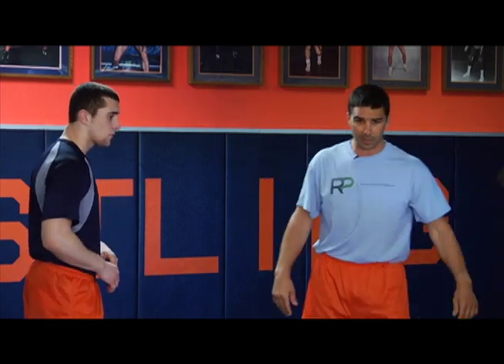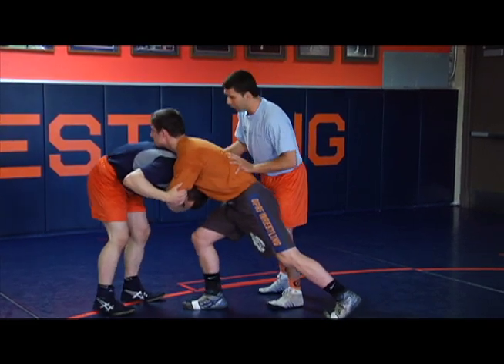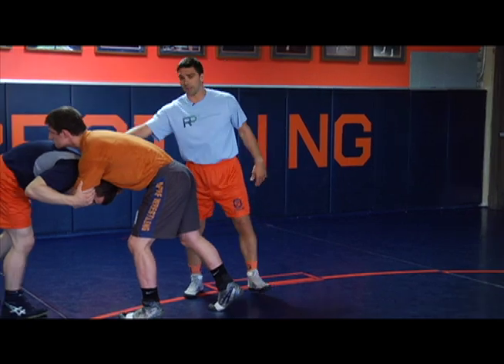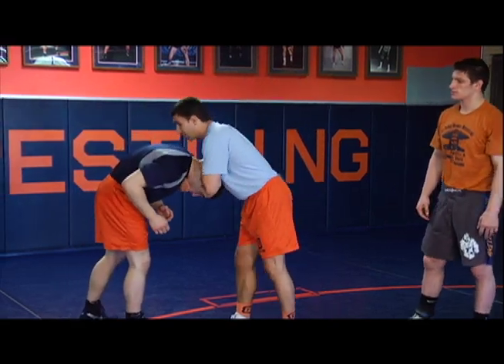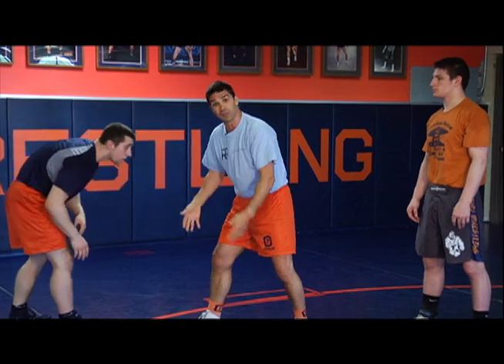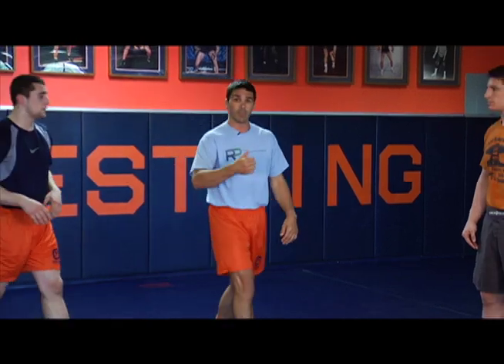Relentless Pursuit Wrestling Football Snap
Michael Powell, head coach of Oak Park River Forest High School teaches the Football Snap technique.